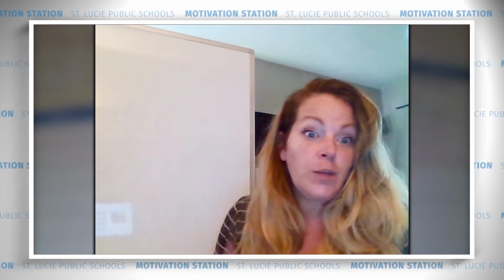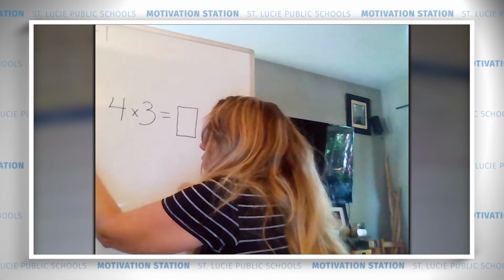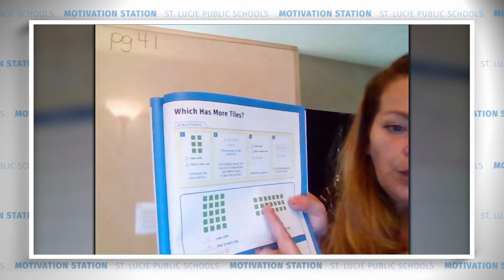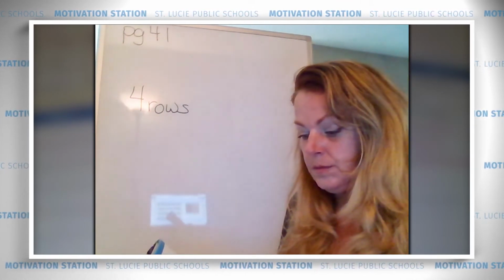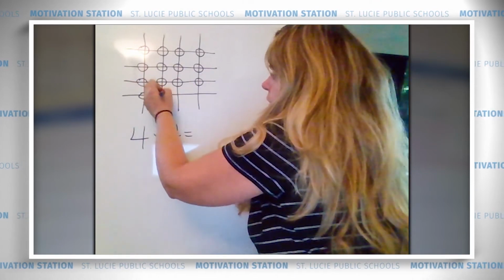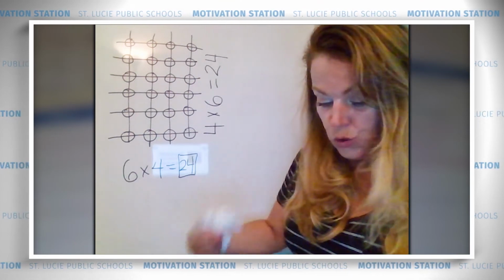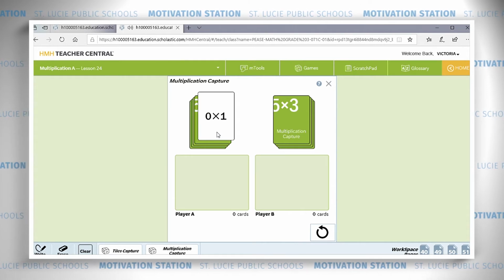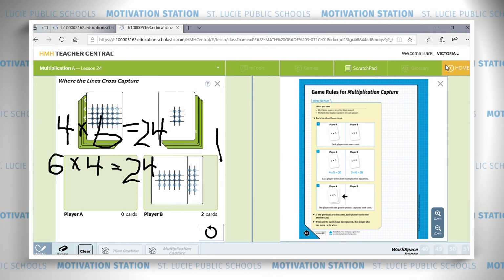Summer Motivation Station, Math Grade 4, Lesson 10